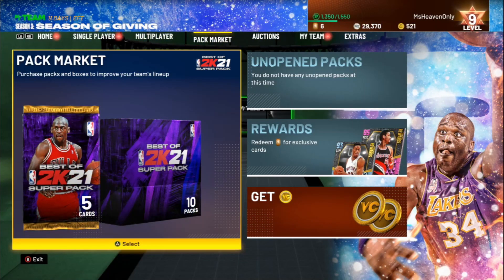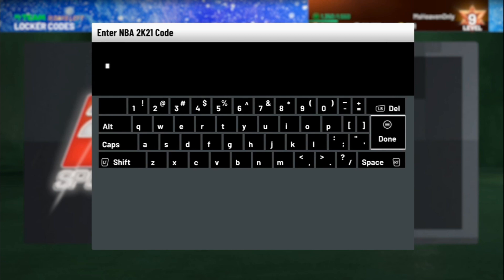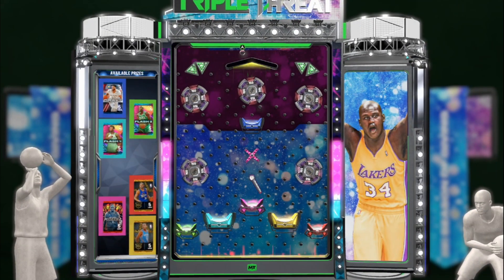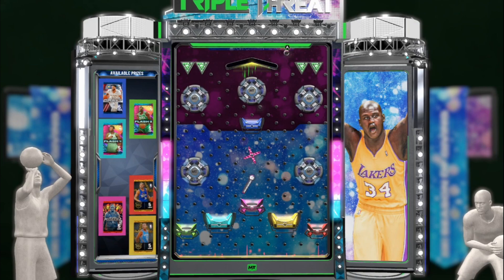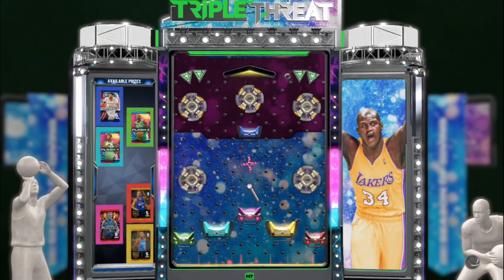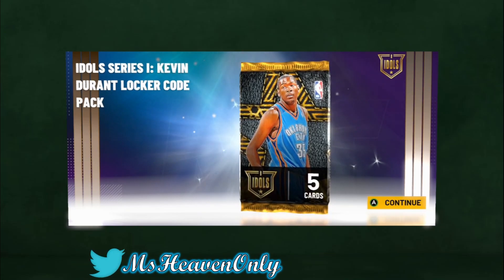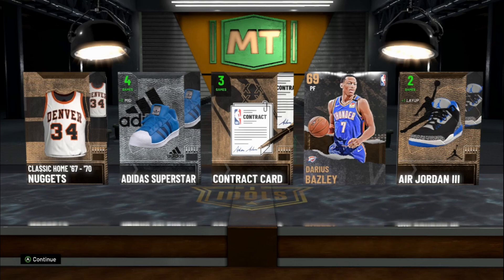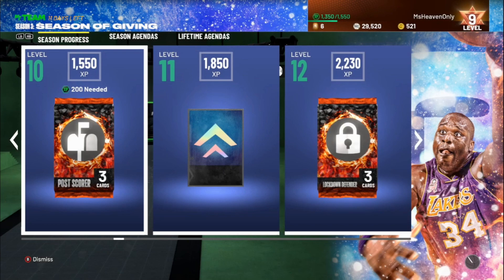*1 FREE LOCKER CODE RIGHT NOW ON NBA 2K21 MYTEAM* | NBA2K21 XBOX | #17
Opening 1 Locker Codes from NBA2K21 MyTeam Twitter Page, and Opening Packs.

0:00 - Intro
0:23 - 1st Code (12/28/2020)
1:44 - Opening Packs
2:24 - Conclusion

Turn on Notifications for more NBA2K21 Content! It's easy and free!

★Looking for a High Quality Gaming Chair? Click the link!

► As a Variety Content Creator, Heaven loves the feeling of introducing new games to her viewers.